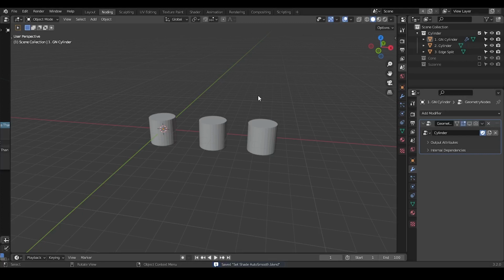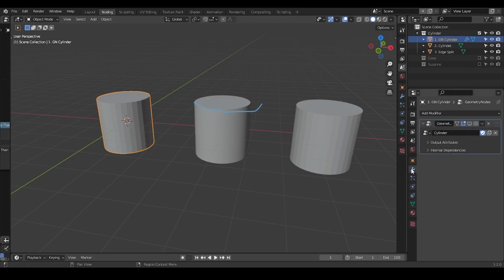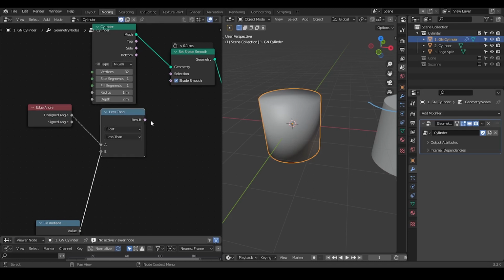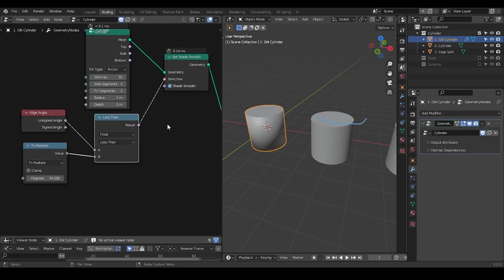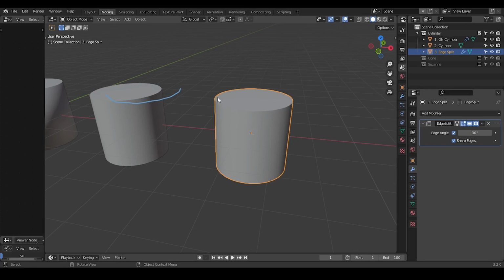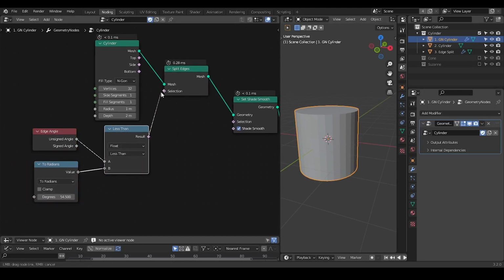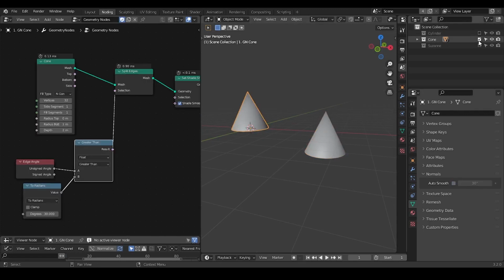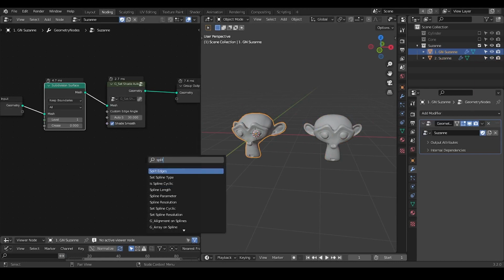[Outdated][Tut] Auto Smooth in Geometry Nodes - Blender 3.1+ Field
Blender 3.2
00:00 Intro